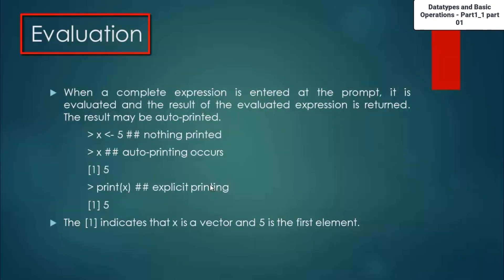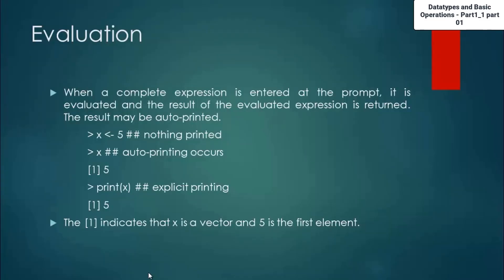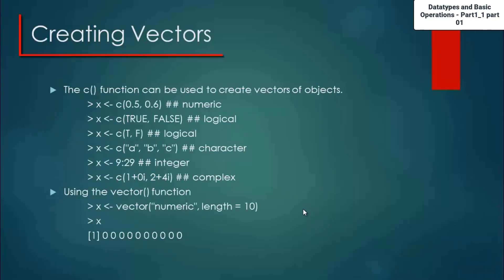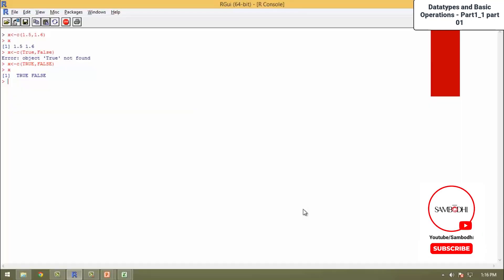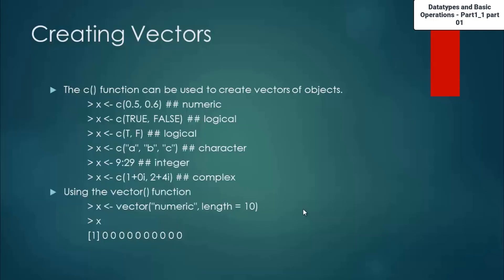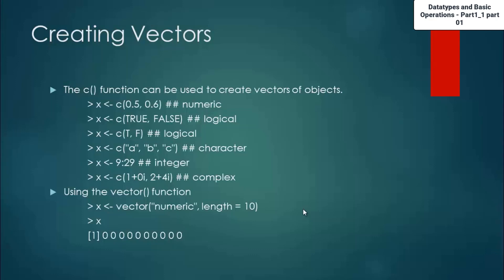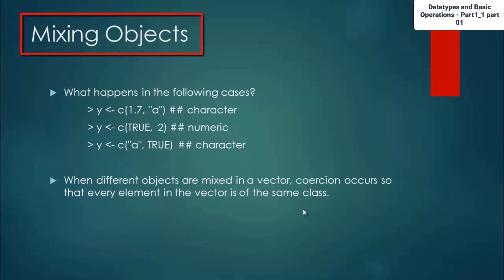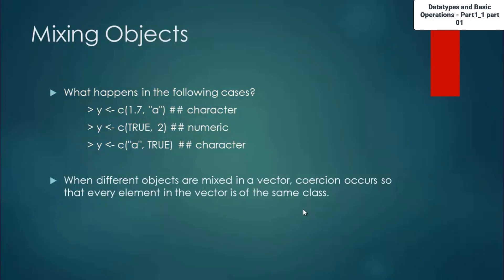Unlocking Datatypes and Basic Operations Part 2: Your Journey Begins Here!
Embark on your coding journey with Datatypes and Basic Operations Part 2! This essential guide demystifies complex concepts, providing crucial insights and insider tips to elevate your coding skills.

🚀 Dive deep into the core concepts that make Part 2 a pivotal aspect of coding proficiency. Whether you're a beginner or an experienced coder, this video is your key to unlocking coding excellence.

🖥️✨ Don't miss out on this transformative experience! Hit play now and crack the code to Datatypes and Basic Operations Part 2 mastery.